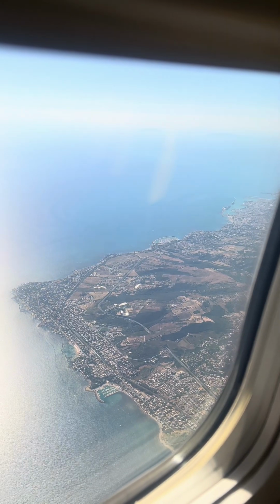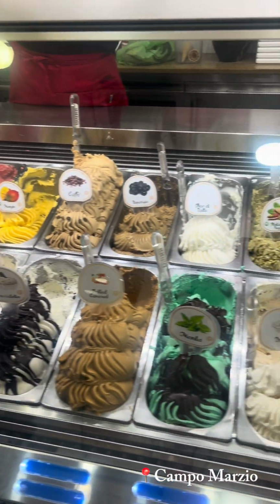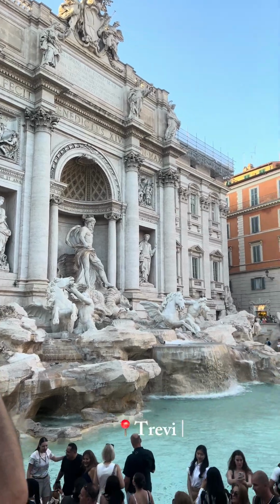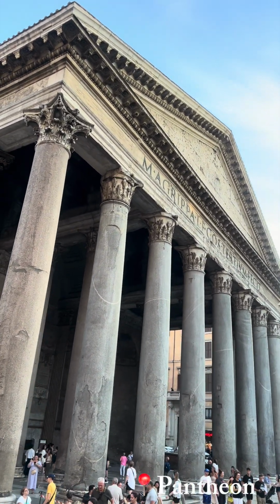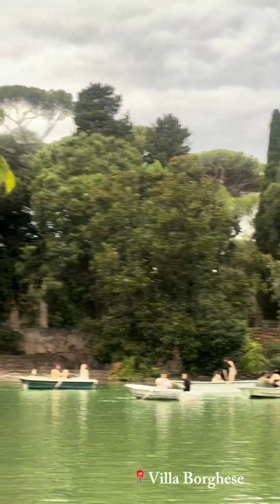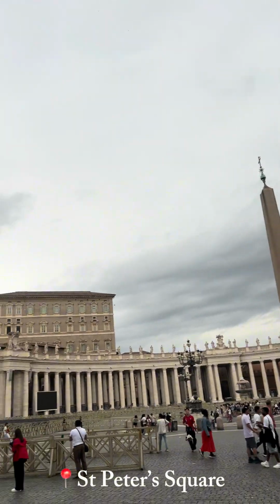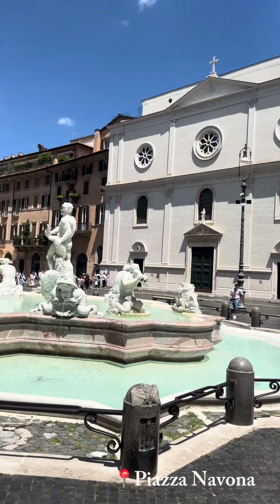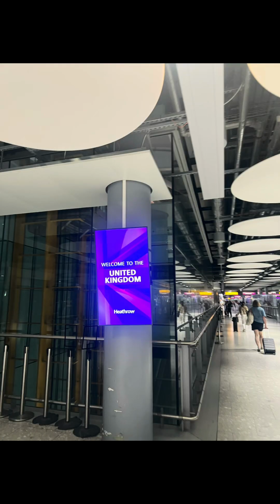4 Days in Rome 🇮🇹 | My Rome Travel Vlog & Itinerary 2025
Come explore Rome with me in this 4-day travel vlog! 🇮🇹
From the Colosseum to the Vatican, I’ll show you how much you can see in just 4 days in Rome — plus a few local moments that made this trip unforgettable.
Watch till the end for my favorite Rome highlights and travel tips! ✨

🇮🇹 About the vlog:
I spent 4 incredible days exploring Rome, Italy, visiting iconic landmarks like the Colosseum, Trevi Fountain, Vatican City, and more. I wanted to capture the real atmosphere of Rome — its history, energy, and those classic Italian touches like pizza, pasta, and gelato 🍕🍝🍦

📍 My 4-Day Rome Itinerary:
 • Day 1: Arrival & evening walk near the Spanish Steps
 • Day 2: Colosseum, Roman Forum, Trevi Fountain, Pantheon
 • Day 3: Villa Borghese, Vatican City, St. Peter’s Basilica
 • Day 4:  Piazza Navona & final stroll through Rome

This channel covers international travel, food vlogs, and luxury hotel reviews in Europe, Africa, and the US